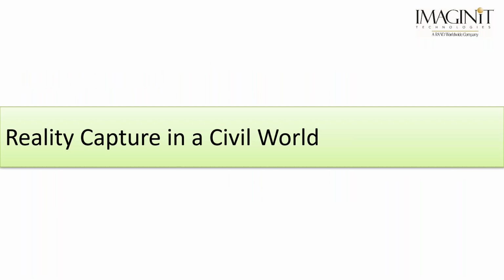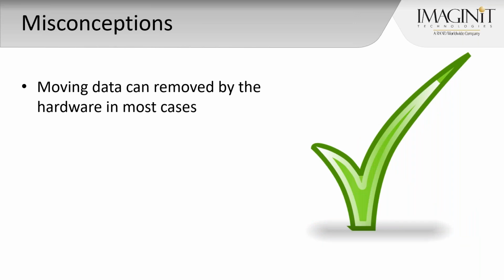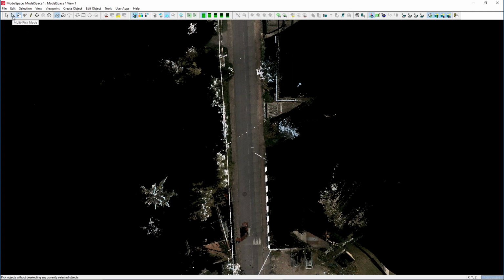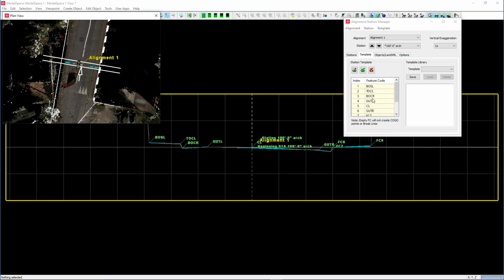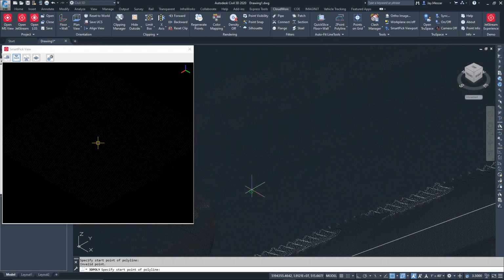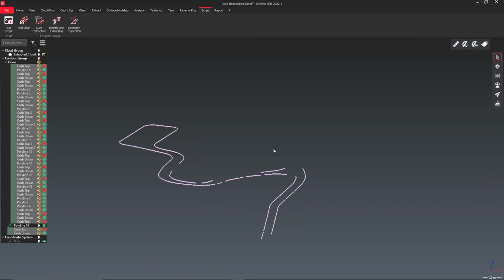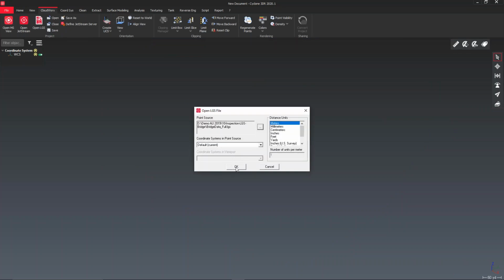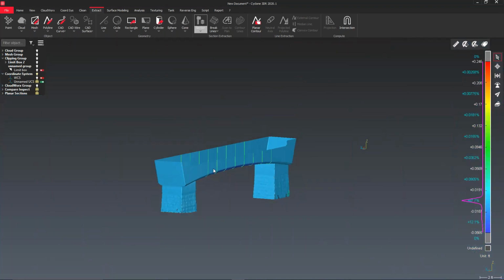Explore Reality Capture in a Civil World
Explore how you can complete your civil project with reality capture. Point clouds can be used for much more than creating mechanical pipes or architectural features on a building.